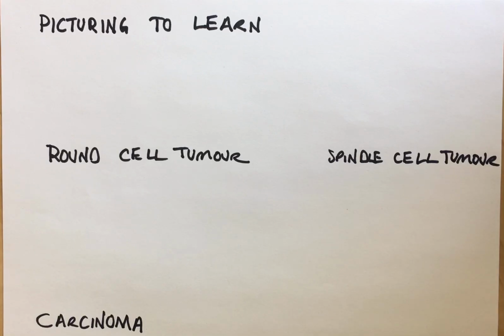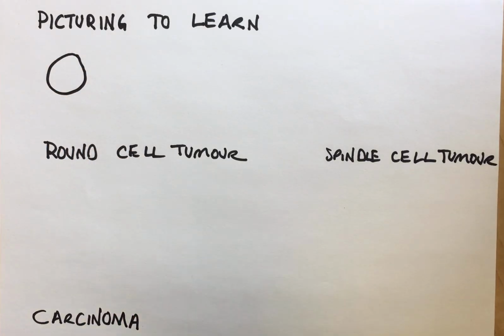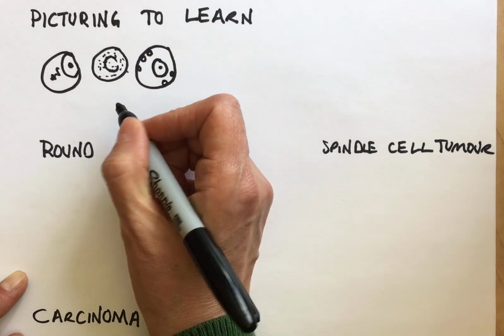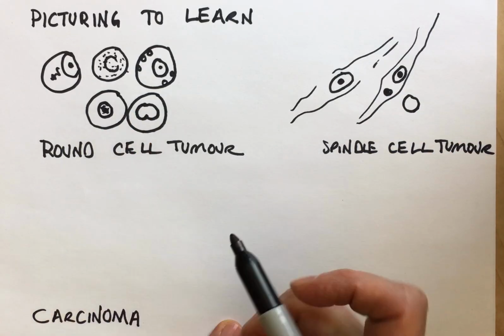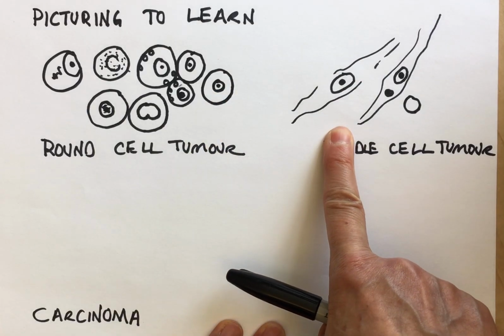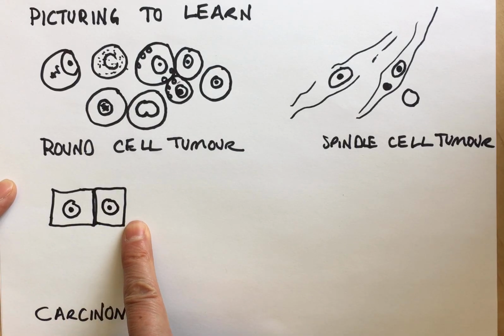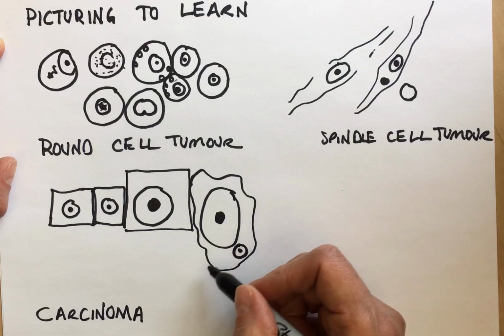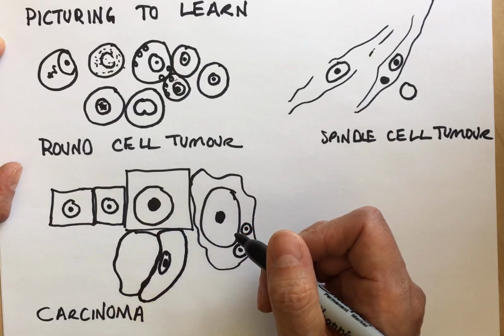Drawing to Understand Different Tumour Types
This video draws on Felice Frankel's "Picturing to Learn" (TM) - if you can draw something you can understand it. This specific topic is on drawing different tumour types to help you identify them microscopically. So, it is a good video to watch (a) if you find cytology confusing or (b) before your cytology labs.